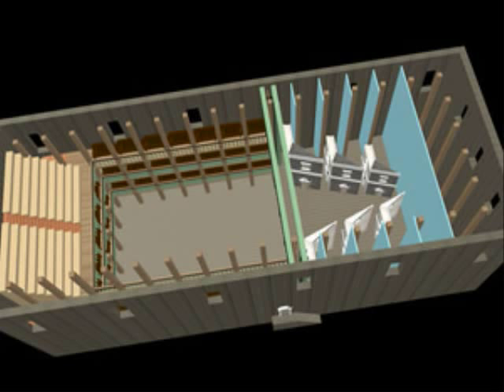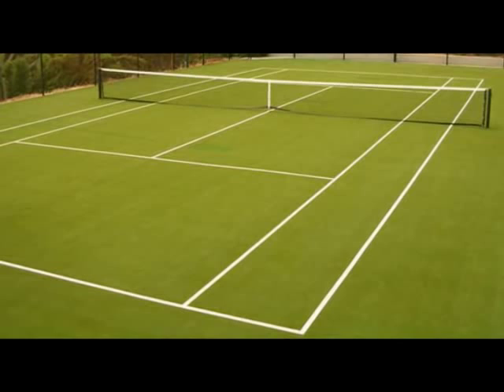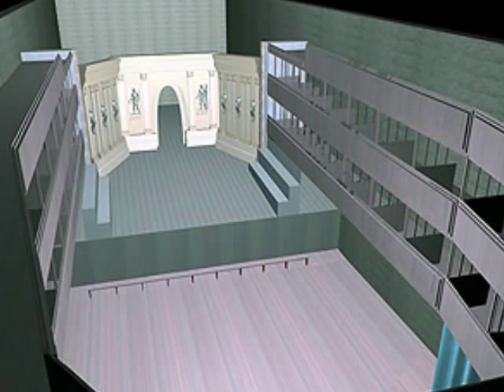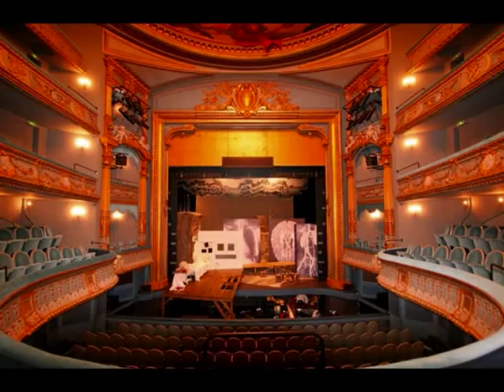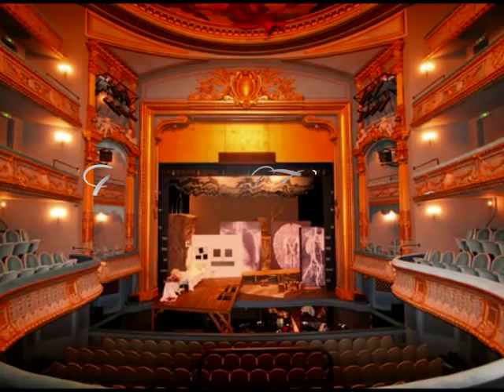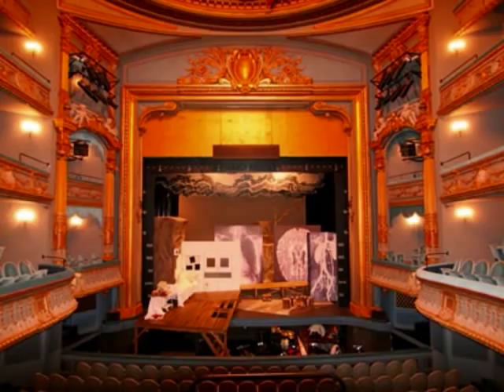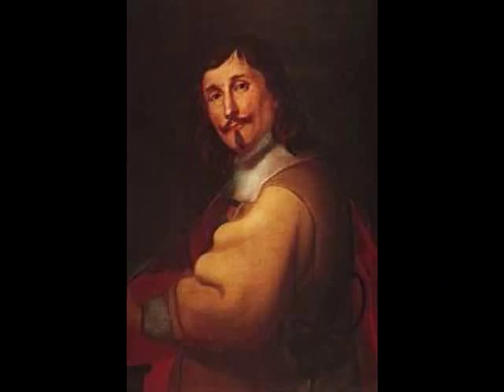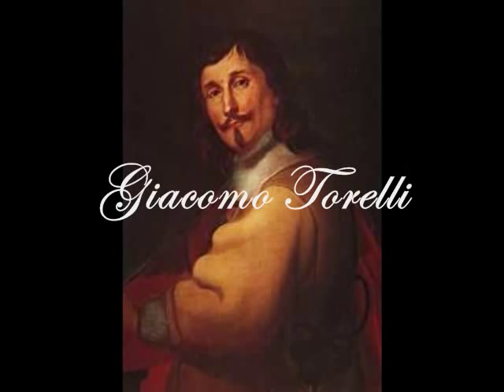Neoclassical French Theatre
For my theatre project, I had to research French Neoclassicalism. Here is my presentation.